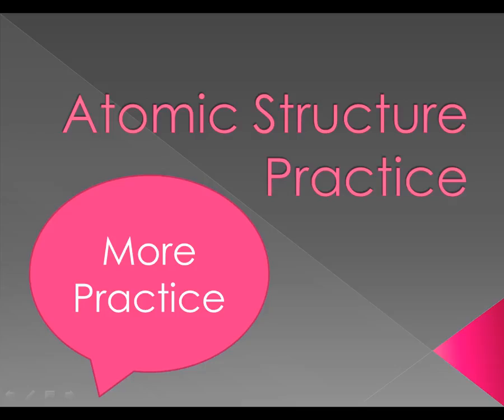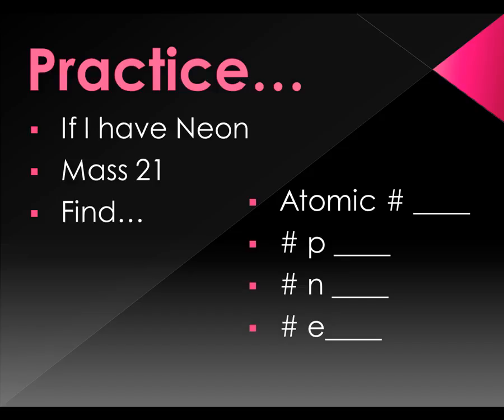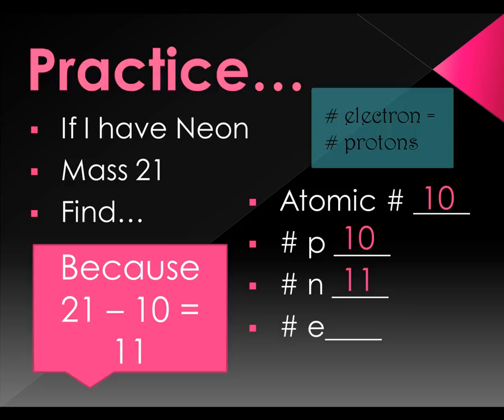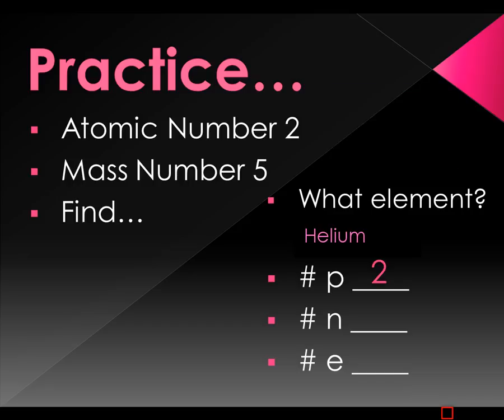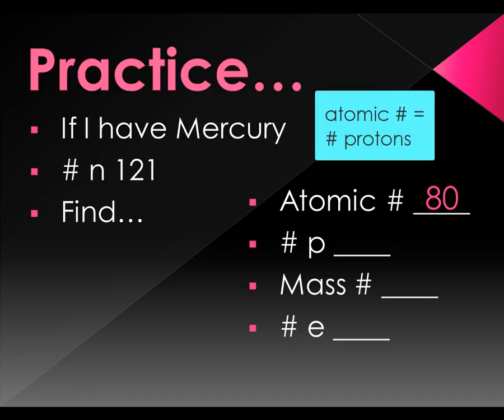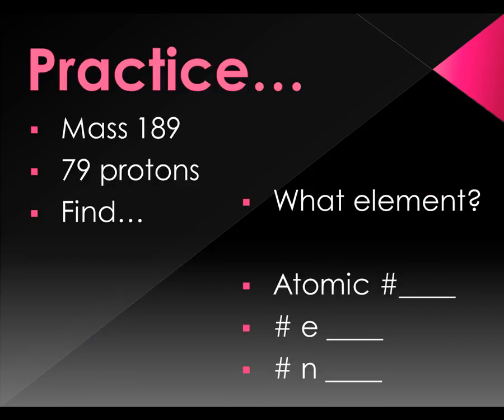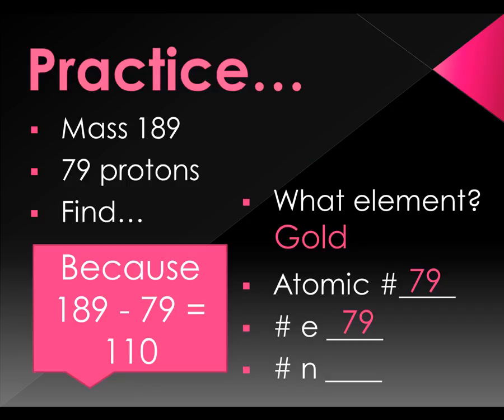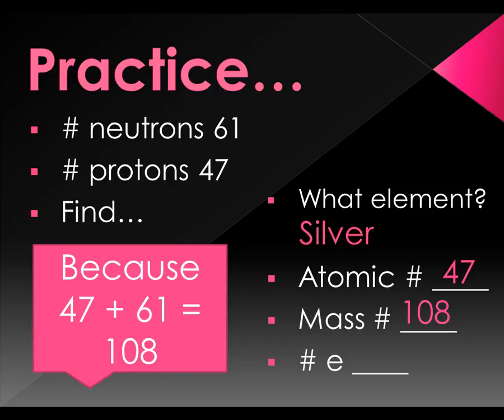Atomic Structure Practice